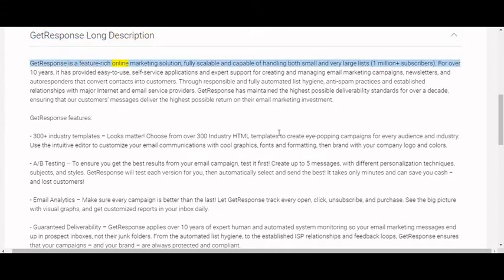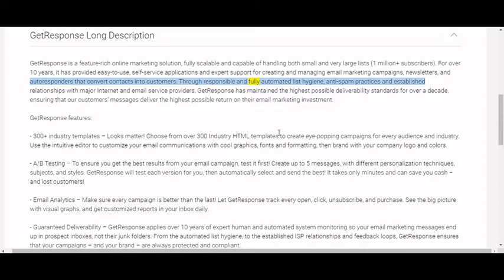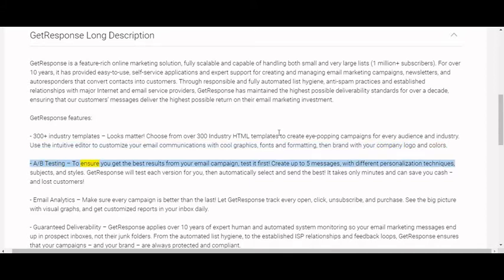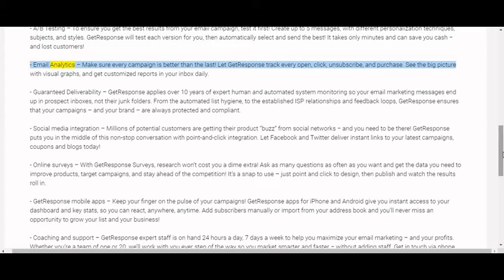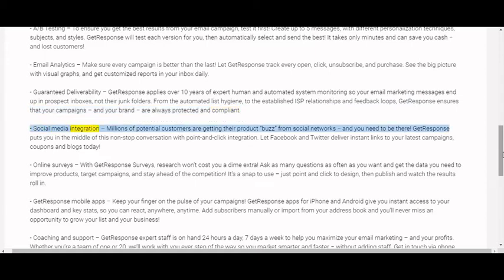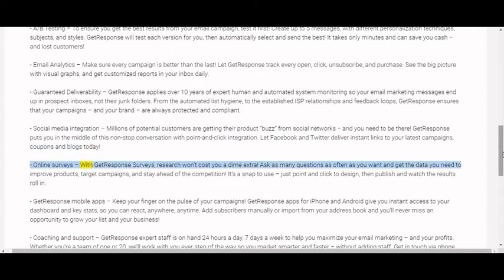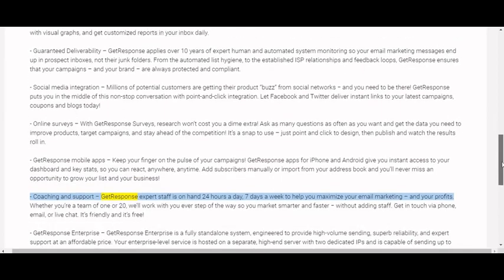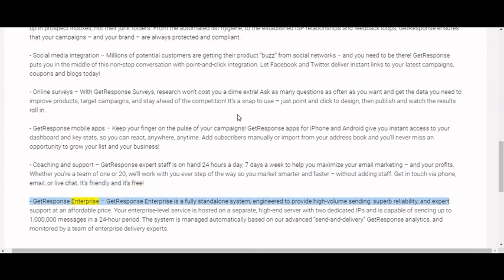Getresponse Tutorial For Beginners | Getting Started With Getresponse - Getresponse Tutorial 2020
2020 - In this in-depth Getresponse review, we explore the key pros and cons of a leading email marketing solution Fiches conseils, comparatif des logiciels emailing, et sélection de prestations clés en main en email marketing : location de fichier, conception templates, etc Getresponse Demo | Best GetResponse Software

How To Create A Landing Page Getresponse Faq

Are you wondering how to create a landing page and how to make a landing page, namely how to make a landing page for free Discover the most innovative tech products from Kickstarter and Indiegogo! 🚀
💡 About this channel: